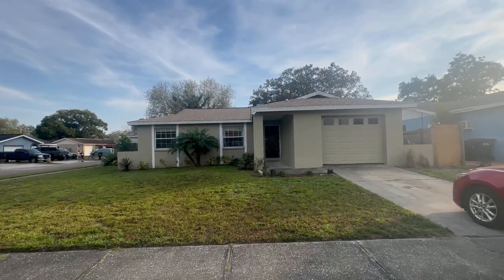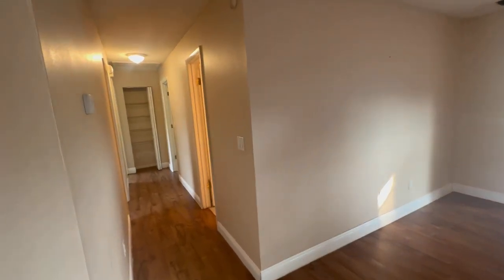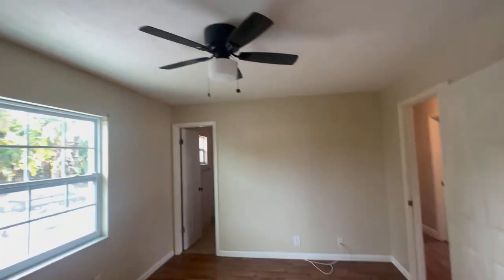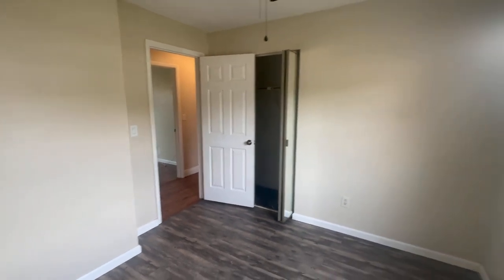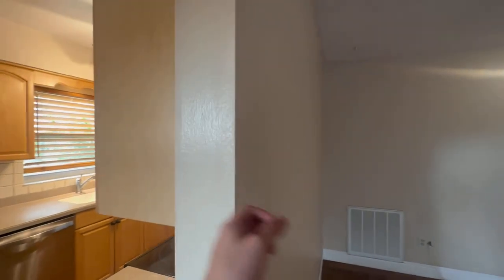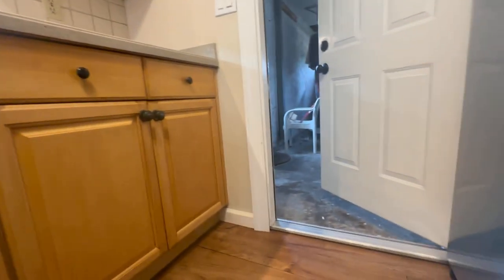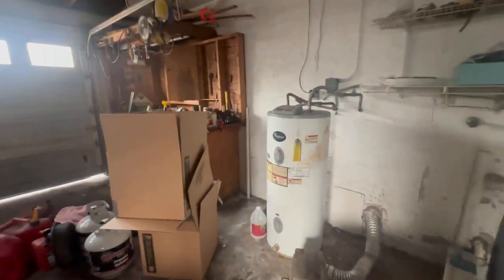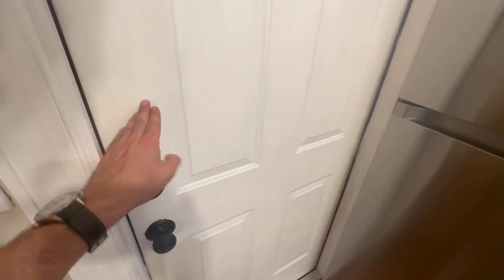🏡 Discover 3B/2B Largo Oasis: Private Pool & Airbnb Goldmine at $375k! 🌊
📣 TikTok Hi! This is Luis Bedoya.Today I will show a House in Largo,Florida.This house has 3 Bedroom and 2 bathroom along with a swimming pool. Let's tour this home and discuss about its Airbnb potential.

00:00 Introduction
00:40 Exterior and neighbourhood
02:23 Living and Dining Room
02:49 Bathroom 1
03:16 Bedroom 1
03:52 Bedroom 2
04:10 Closet (Bedroom 2)
04:29 Bathroom 2
05:48 Bedroom 3
07:15 Kitchen
09:44 Garage
11:37 Outdoor
13:38 Sitting Room
14:54 Pool Area